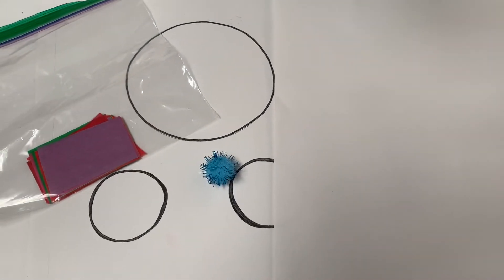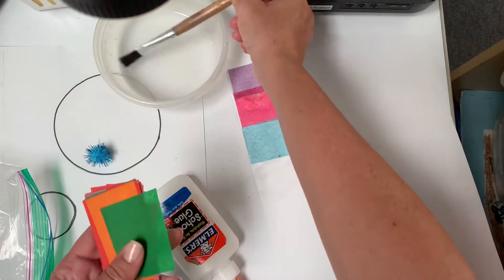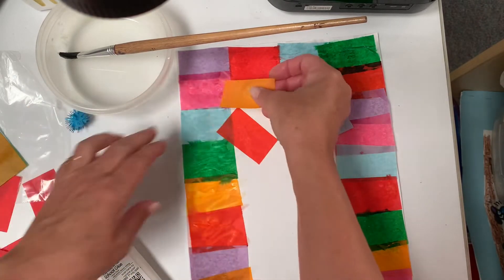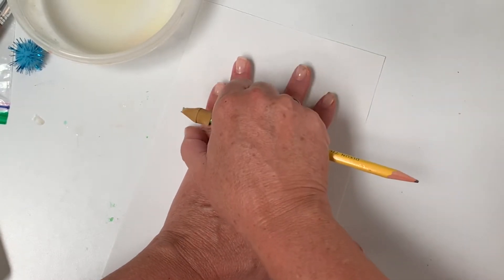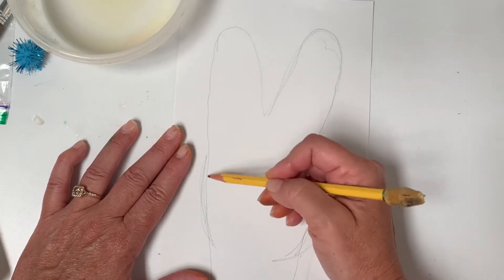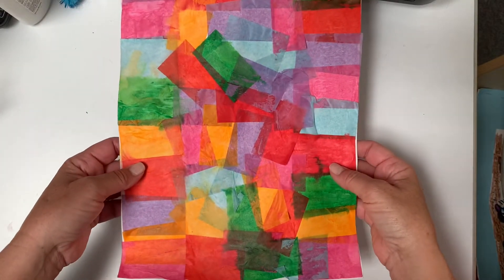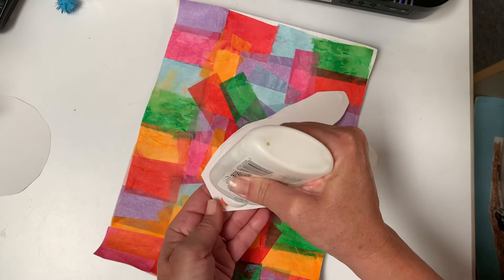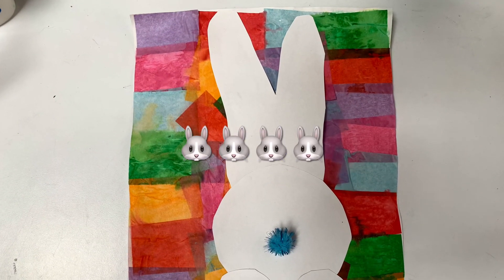Let’s make a bunny!!